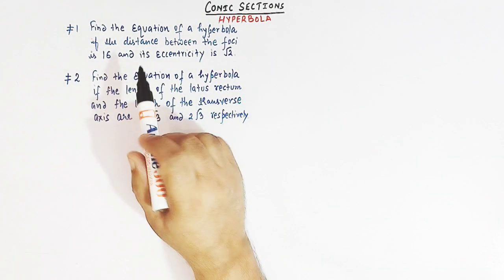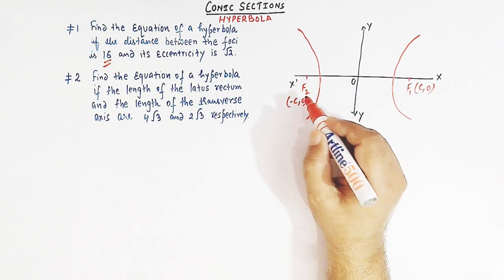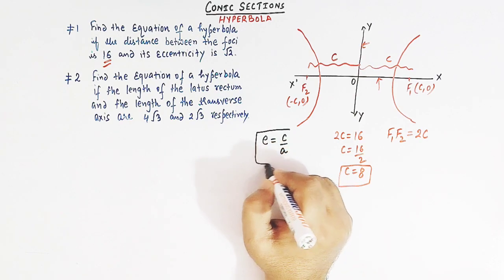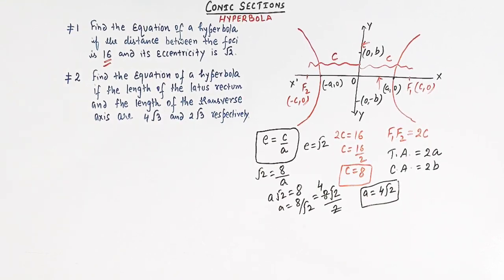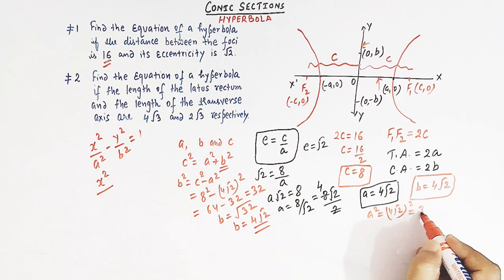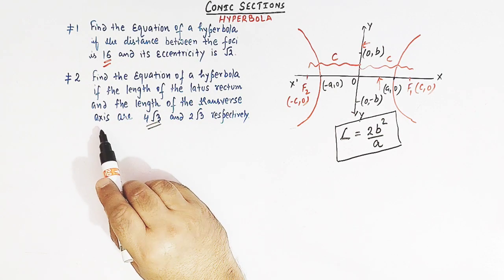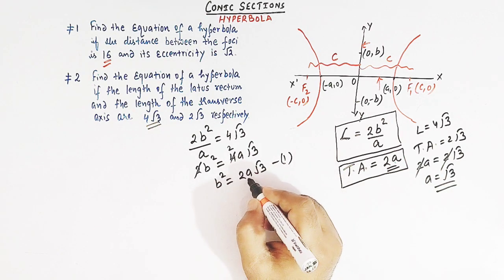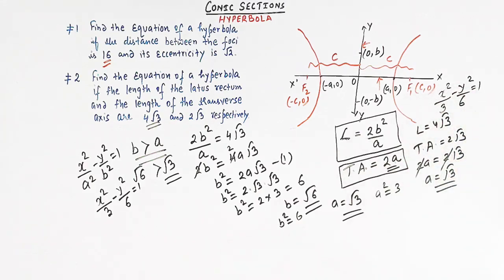Conic Sections-Two important Problems how to find the equation of hyperbola under given conditions.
Conic Sections - How to find the equation of a hyperbola under given conditions.